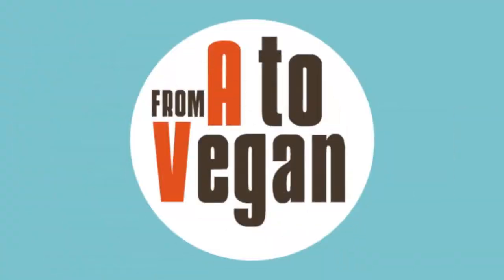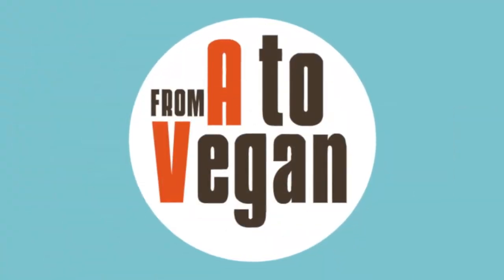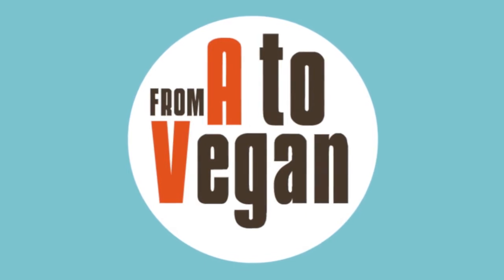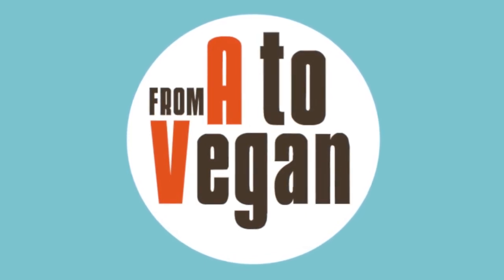What is Stock Free Farming?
Stock free farming or veganic gardening is a way to grow crops without using GMO seeds, artificial chemicals, manure, or animal parts including bone, blood, and fish meal. This type of farming uses mulch, vegetable compost, crop rotation, and other techniques. In addition, a cover crop called green manure like soybeans, clover, millet, and buckwheat can be ploughed under to add nutrients to the soil. Green manure benefits the soil by replacing nutrients, improving structure, and increasing organic matter content. In addition, green manure is used to break up the soil and put nitrogen back into the ground.